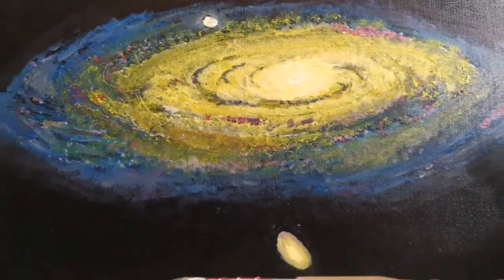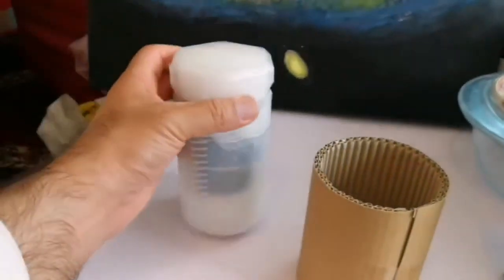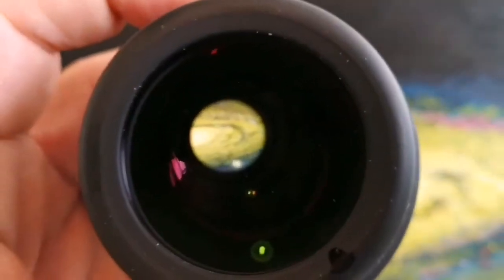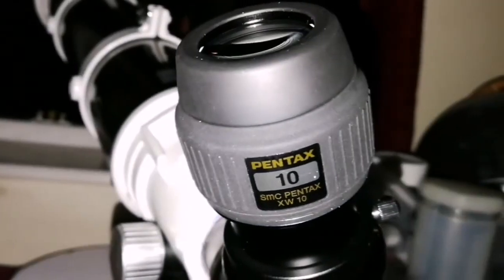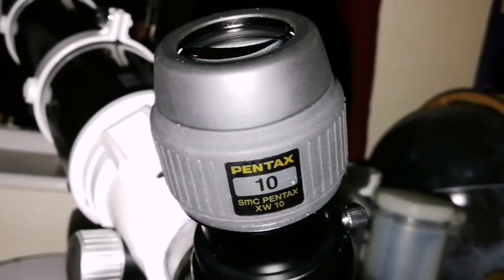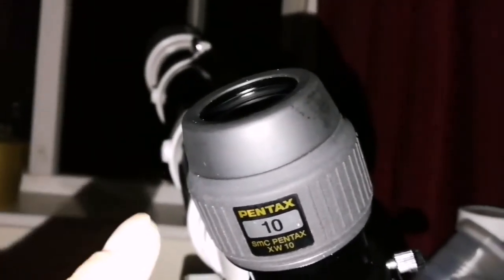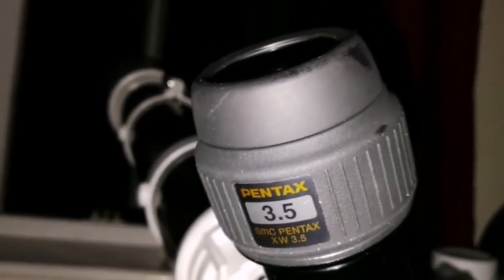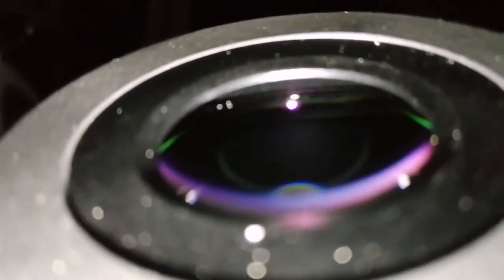Amazing Pentax SMC XW 10mm 70 Degrees Eyepiece/ Unboxing, Review, Use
Televue Against Pentax: Delos 10mm 72 Degrees Against XW 10mm 70 Degrees/ Observing Notes/ Jupiter.

I used Skywatcher Startravel 102mm Achromatic Refractor Telescope.